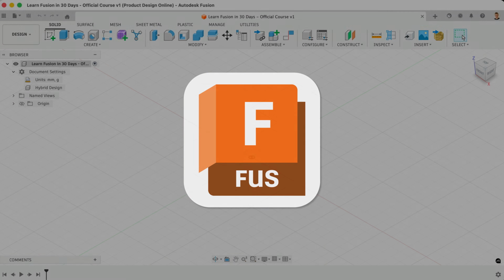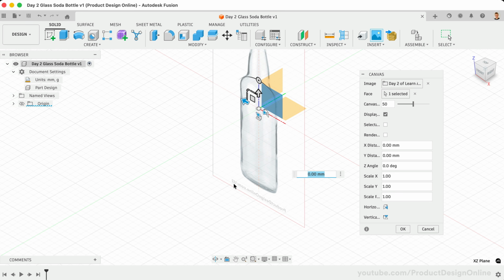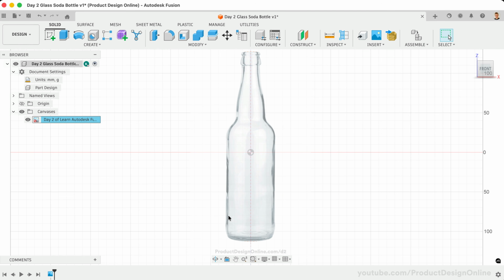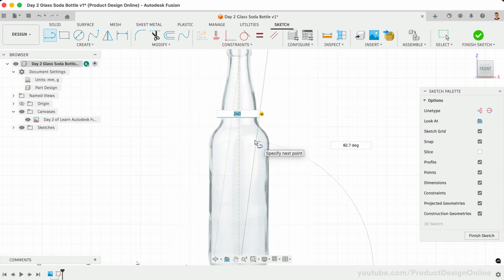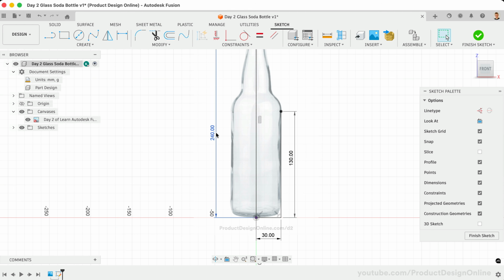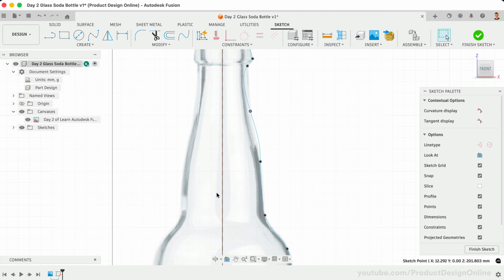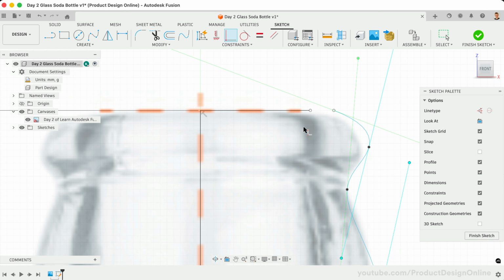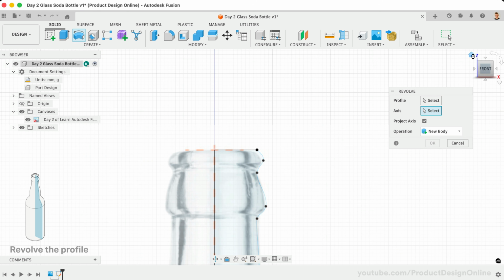Day 2 of Learn Autodesk Fusion in 30 Days! (2026 EDITION)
Welcome to Day 2 of the official "Learn Fusion in 30 Days" series! Today, you'll design a glass soda bottle while we reinforce concepts from Day 1. You'll learn how to insert and calibrate reference images (Canvas), sketch with fit point splines, revolve, and add real appearances.

Key Takeaways / Chapters:
0:00 - Day 2 of Learn Autodesk Fusion in 30 Days 2026 Edition
0:20 - Start a new design file with Part Design
0:57 - How to insert a reference image in Autodesk Fusion 360
2:02 - How to calibrate a reference image in Autodesk Fusion 360
4:30 - Sketching half of the bottle shape
6:27 - Using Fit Point Spline to sketch the curved stem of the bottle
9:36 - Adding a coincident constraint in Autodesk Fusion 360
11:05 - How to use Revolve in Autodesk Fusion 360
11:52 - Comparing centerlines and construction lines in Autodesk Fusion
13:20 - Changing the visual style in Autodesk Fusion (2026)
14:08 - Most common shell error and how to fix it
14:34 - Adding Fillets to the bottom and top of the bottle
15:25 - Reorder timeline operations in Autodesk Fusion 360
16:00 - Adding real appearances in Autodesk Fusion (2026)
16:42 - Learn how to use Sweep on Day 3

Welcome to the best Autodesk Fusion tutorial for beginners. While many still know this software as Fusion 360, this 2026 edition covers the latest software updates and workflow improvements. Industry expert Kevin Kennedy guides you through the best practices and core workflows of Autodesk Fusion.

You’ll learn how to calibrate a canvas, use parametric constraints to ensure a 1:1 scale for manufacturing, and master the "Revolve" command to create symmetrical 3D bodies. We also dive deep into troubleshooting the Shell Command and using a "Timeline Trick" to reorder features—a critical skill for any parametric designer.